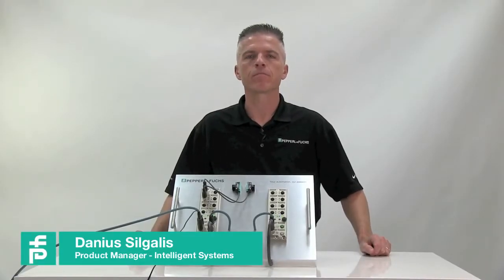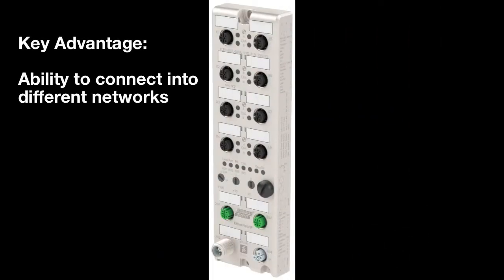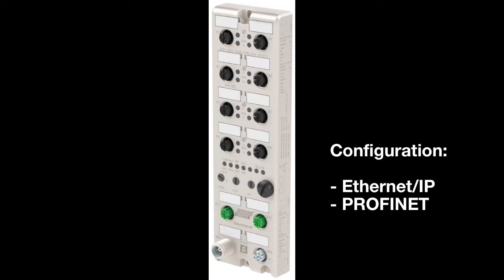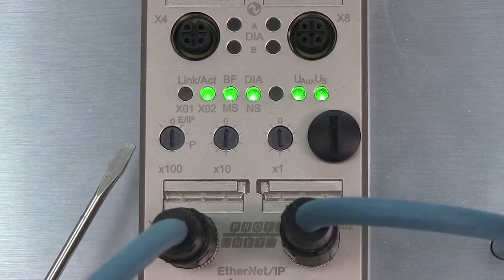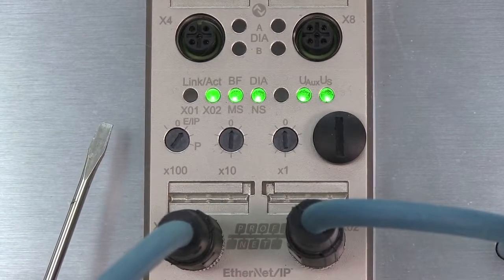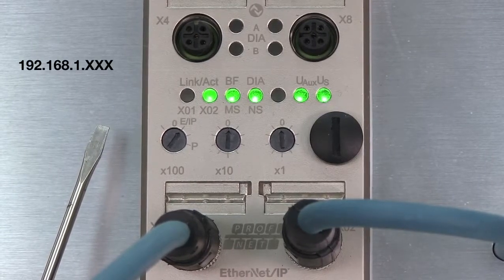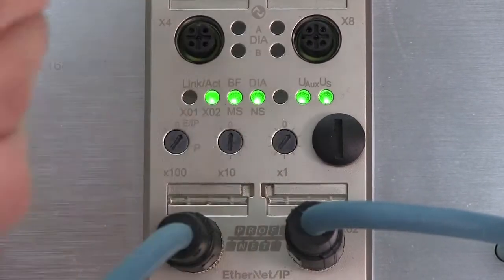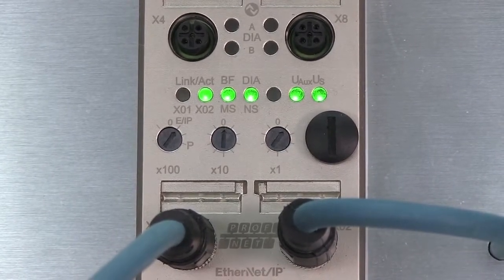Part 1 Configuring IP Address of ICE1 module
- In this video, Product Marketing Manager Danius Silgalis walks you through the configuration of the IP address for Pepperl+Fuchs' Ethernet IO module with IO-Link Master. This module is a multi protocol module. The Pepperl+Fuchs module can be configured in one of two protocols: Ethernet IP or PROFINET. After configuration you need to power cycle in order for these changes to be applied.

Download a copy of the Product Brochure Guide to learn more about the module and its key features.